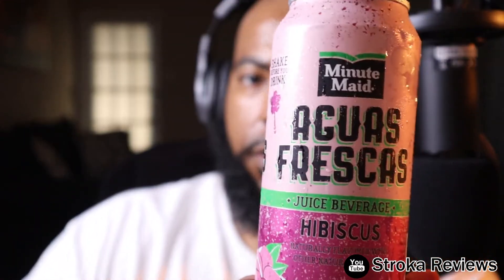NEW Minute Maid Aguas Frescas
Taste testing the New Minute Maid beverage that comes in the three flavors
mango, strawberry and hibiscus.
Link to products